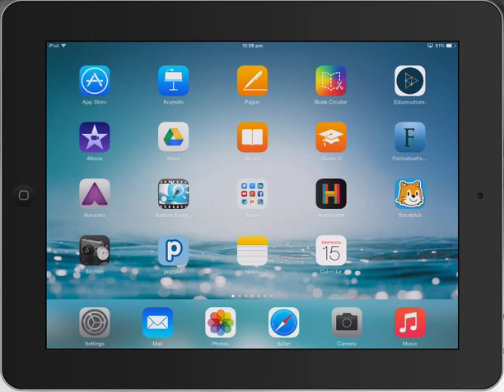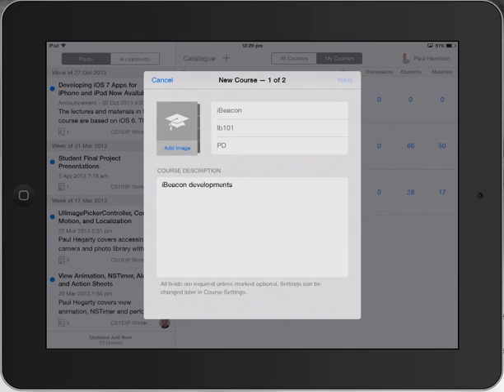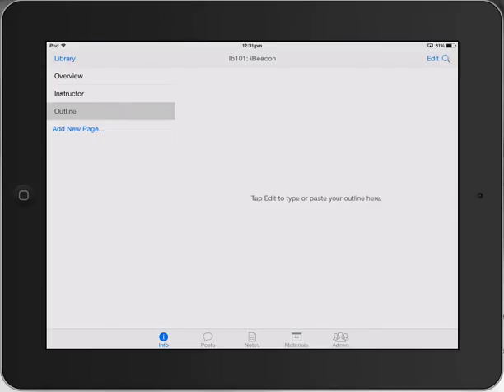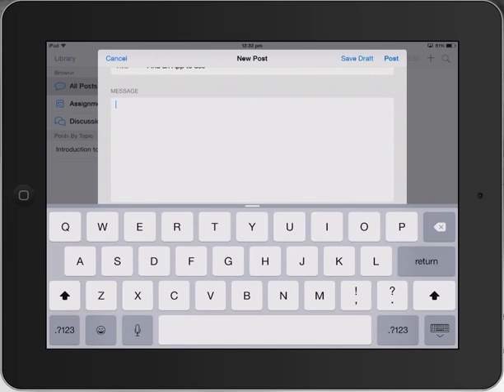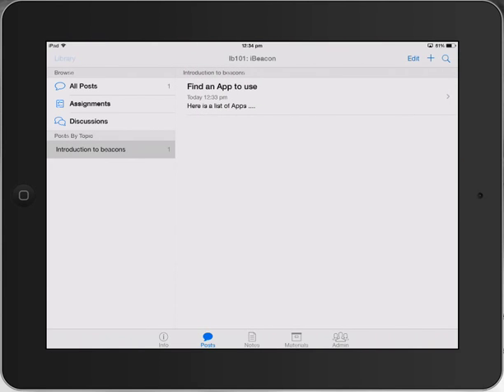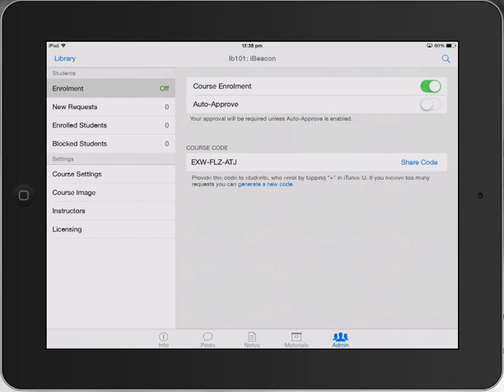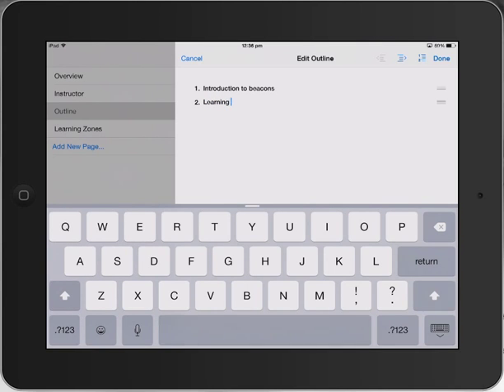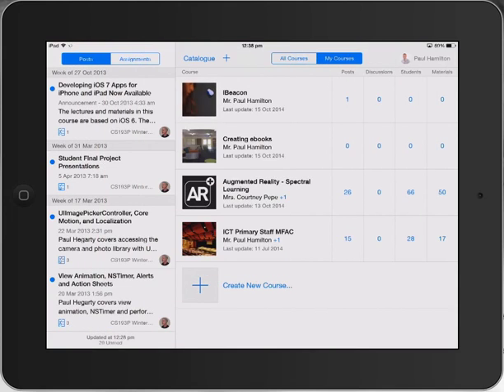Creating a course in iTunes U using iPad App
An introductory tutorial for teachers wanting to create a course in iTunes U on the iPad.